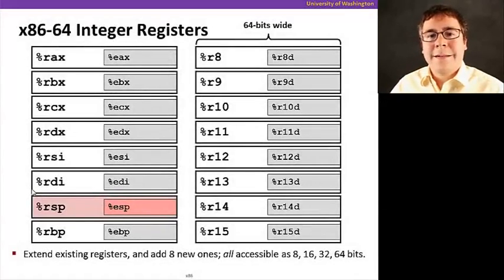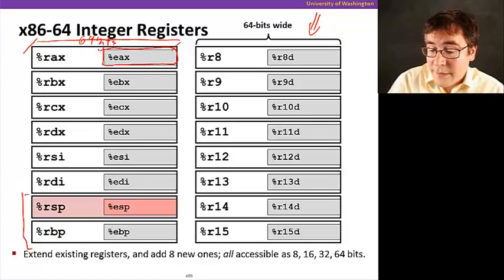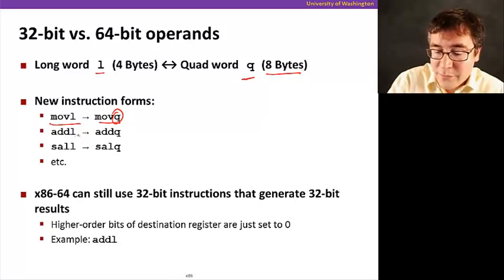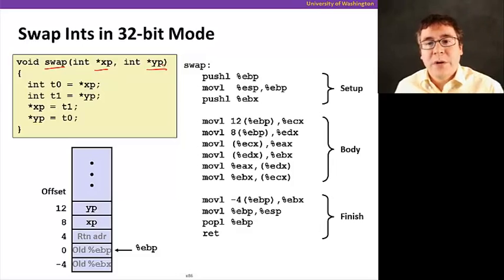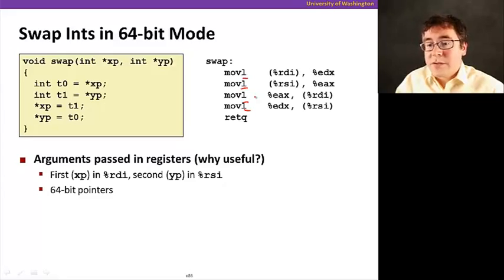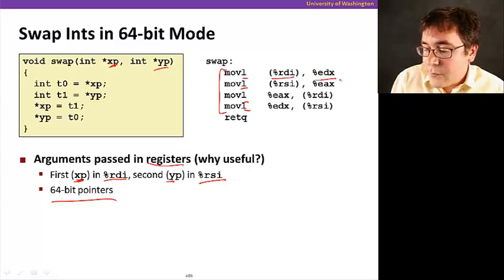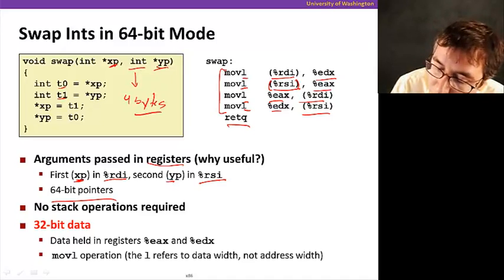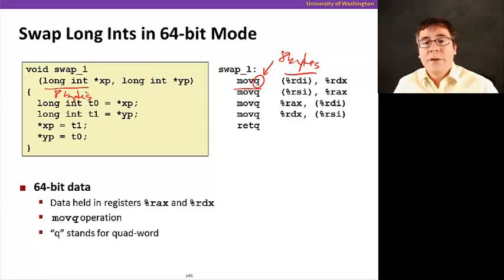x86 vs. x86-64 (23)